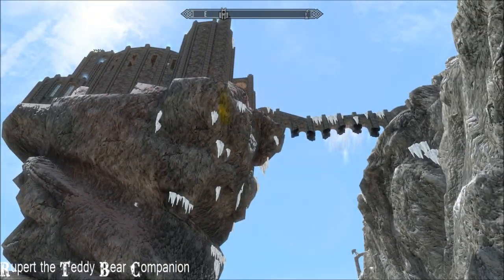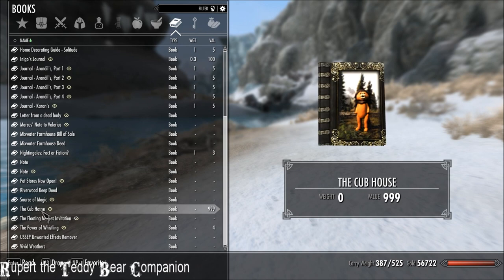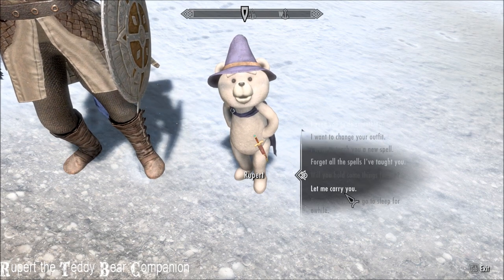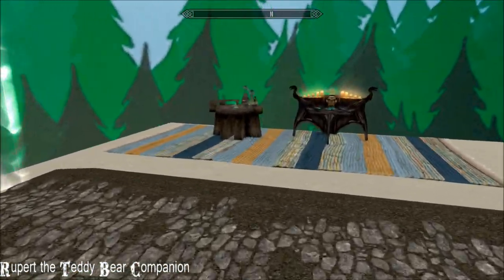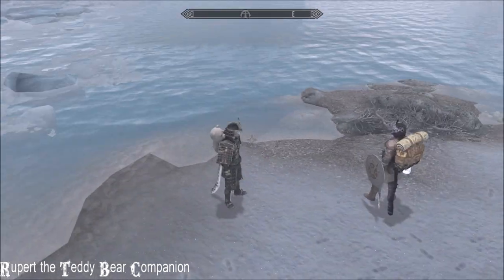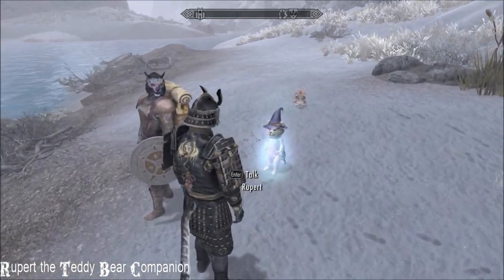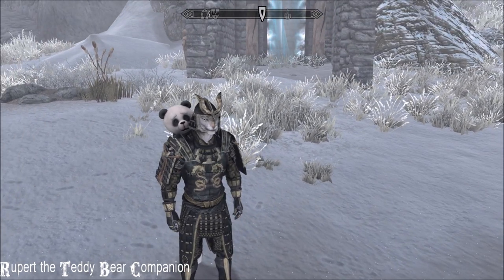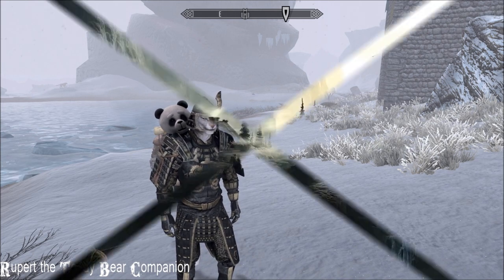Rupert the Teddy Bear Companion - Skyrim Special Edition Follower Mod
An adorable cuddly (literally!) companion to add some magic to your Skyrim journey:)